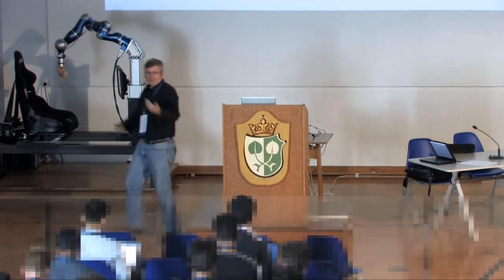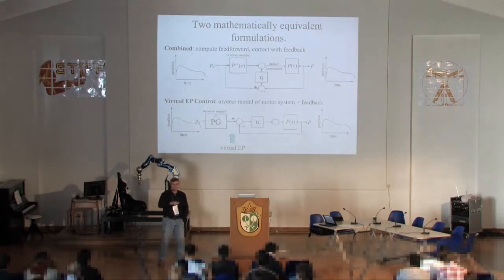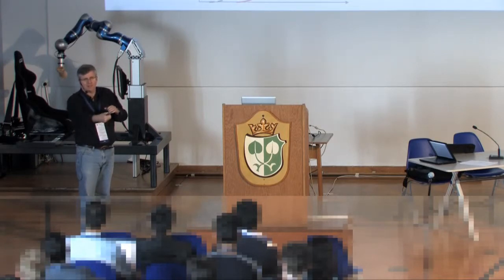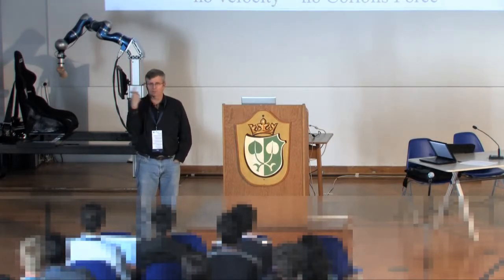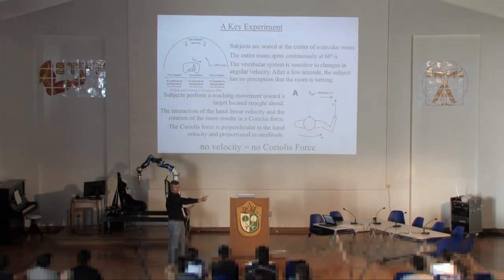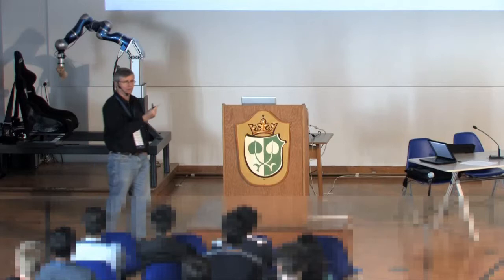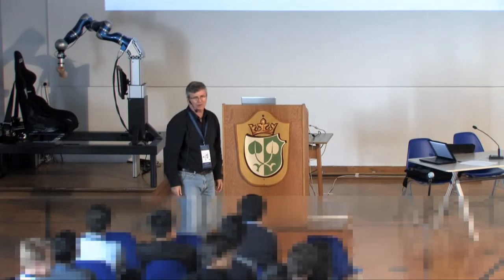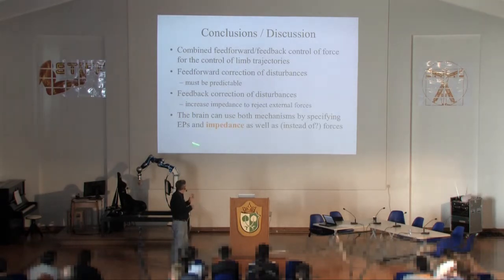Talk on "When and how do humans modulate impedance?" by Joe McIntyre Part2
Talk given by Joe McIntyre at STIFF / VIACTORS Summerschool on Impedance in 2011.